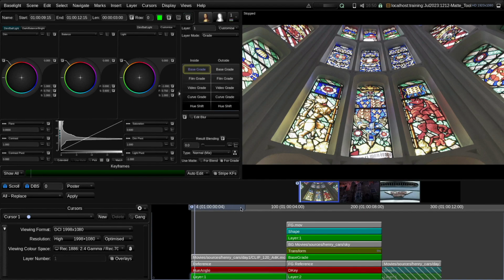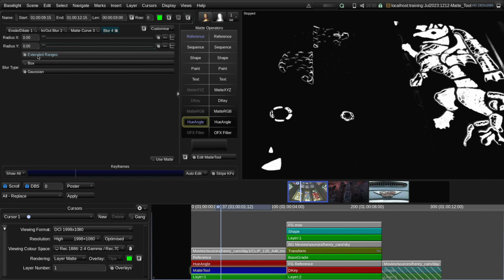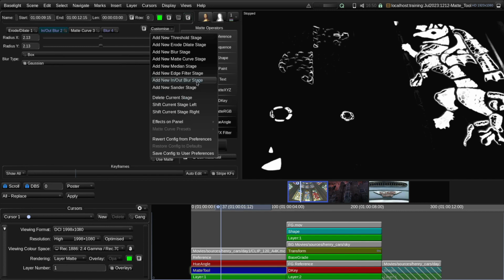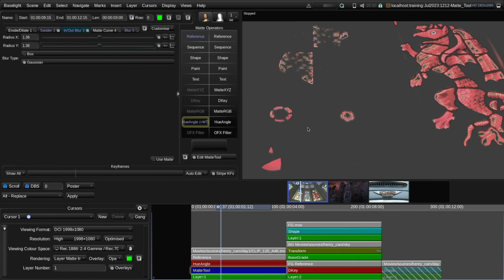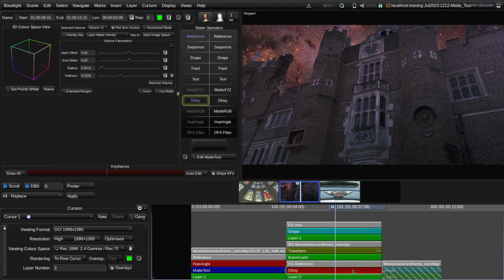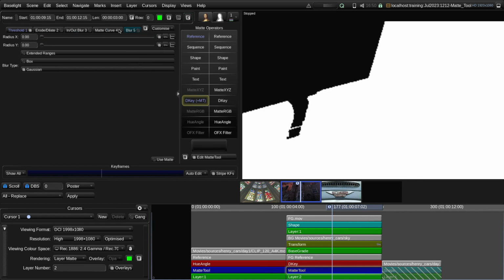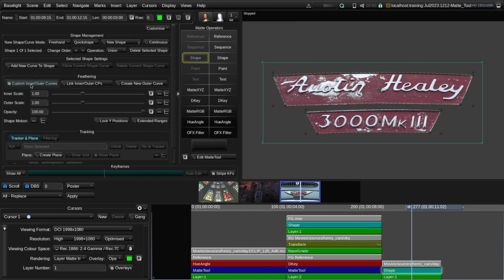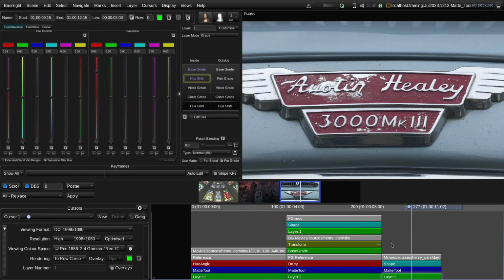1212 - The Matte Tool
The Matte Tool is used to improve mattes by applying a set of different filters and modifiers